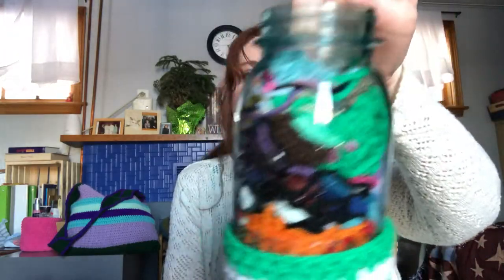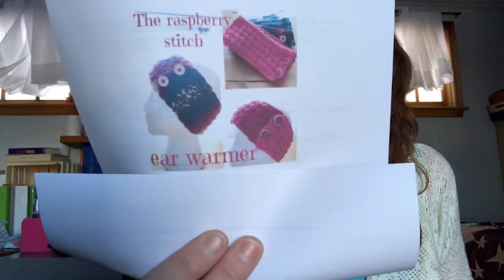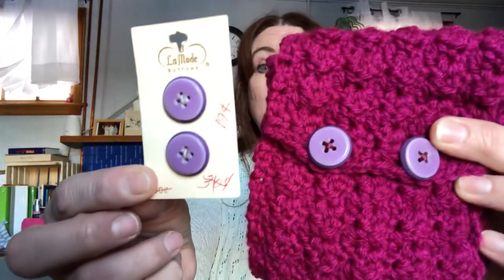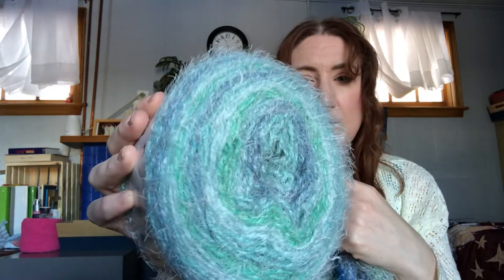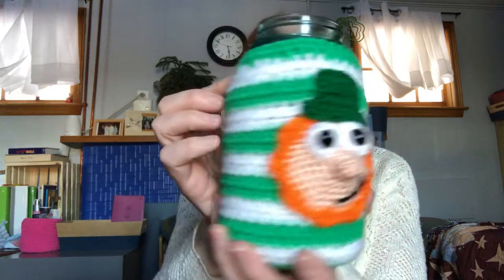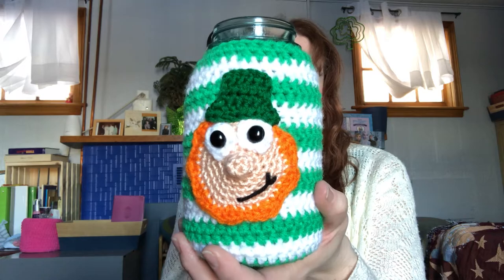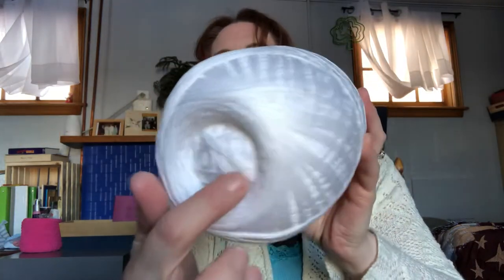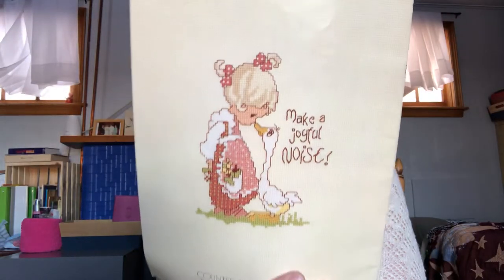A bit of this and that.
Leprechaun Jar Cozy.

Raspberry Stitch Ear Warmer.